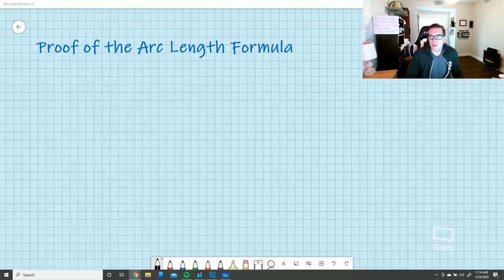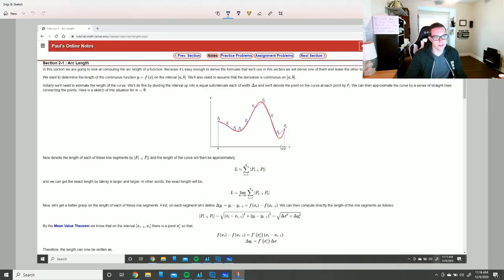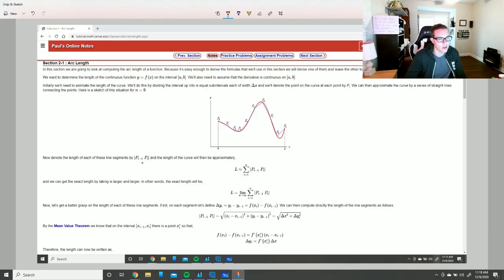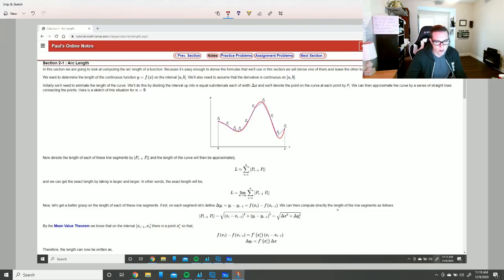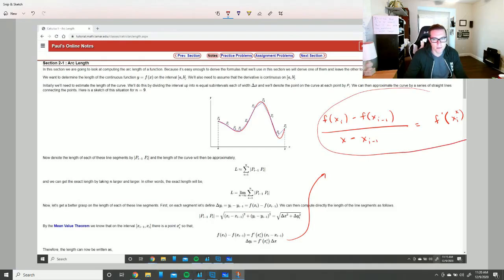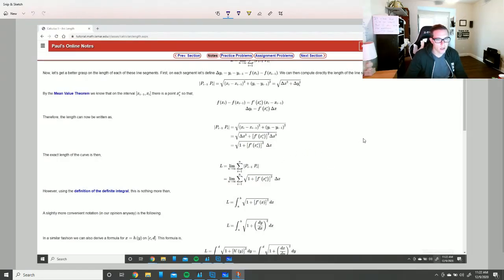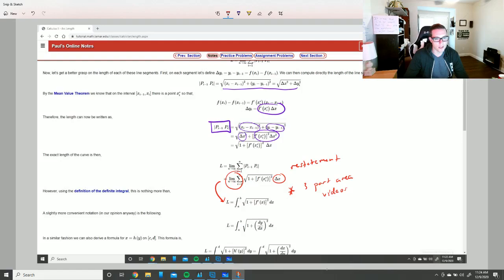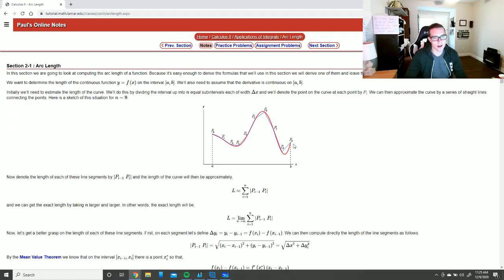Proof of the Arc Length Formula